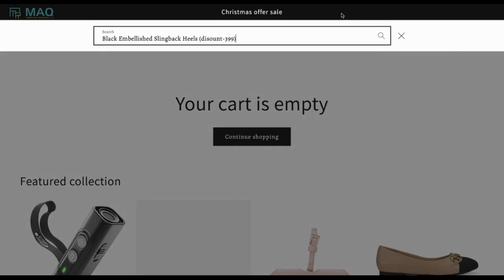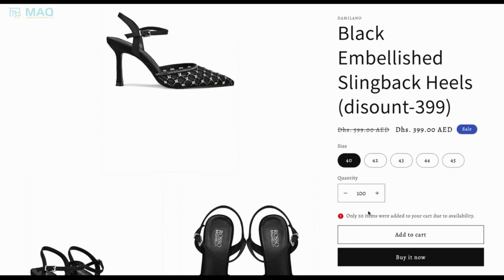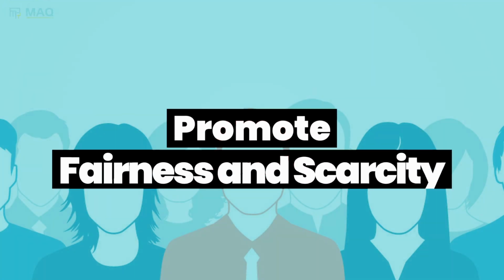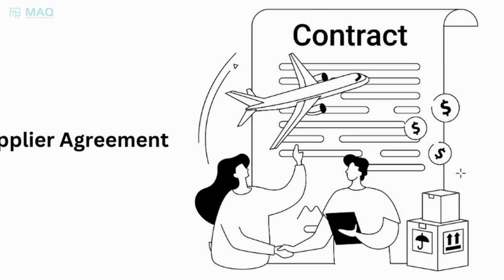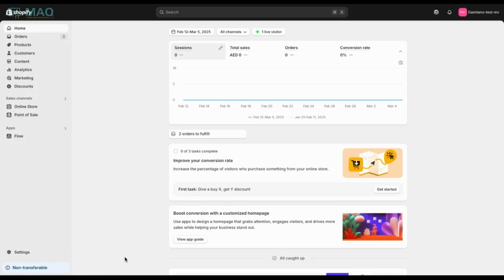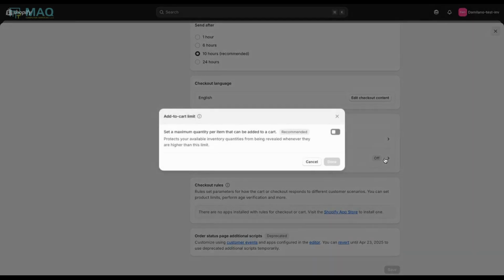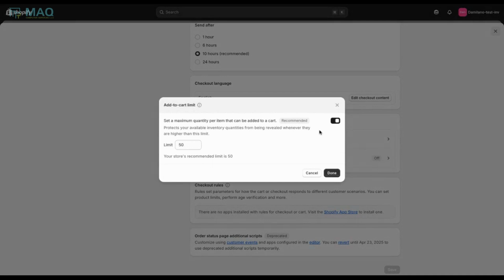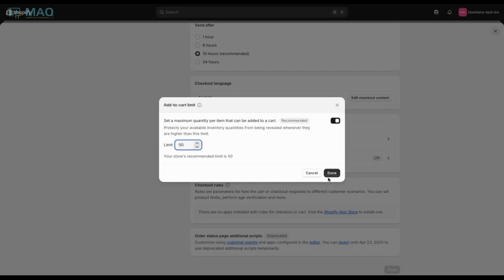Shopify’s NEW Add-to-Cart Limit Feature Explained (2025) – Boost Store Control!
Take full control of your Shopify store with the new 2025 feature :
Add-to-Cart Limit feature! 🚀

In this video, I’ll show you exactly how to set maximum add to cart limits for your products using Shopify’s latest update. Whether you want to prevent bulk buying, protect your inventory, or create a better shopping experience, this step-by-step guide has you covered.

What’s new?

Shopify now lets you set a maximum quantity per product that a customer can add to their cart—right from your admin dashboard.

Perfect for limiting high-demand items, managing inventory, and reducing overselling.

Works for each product variant independently—great for stores with lots of options.

Ready to take control? Watch now and make the most of Shopify’s powerful new feature!